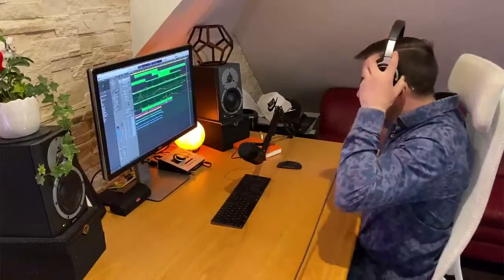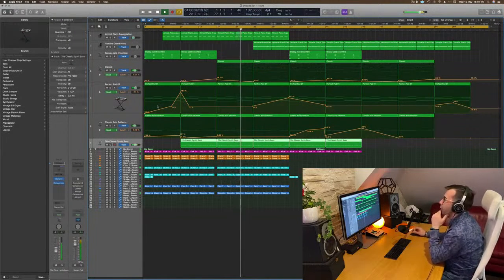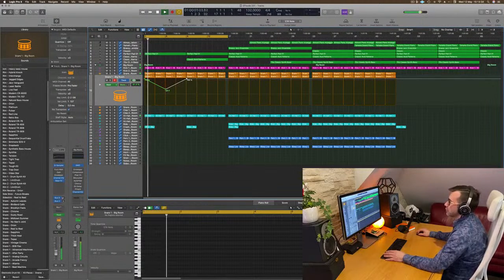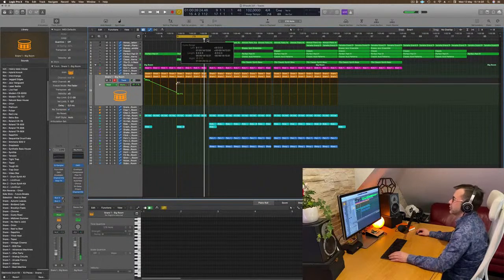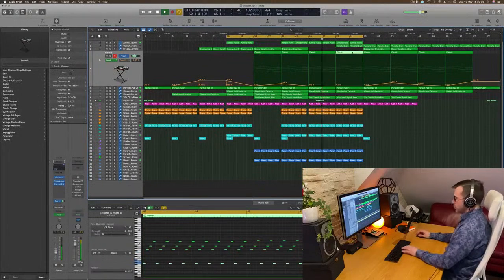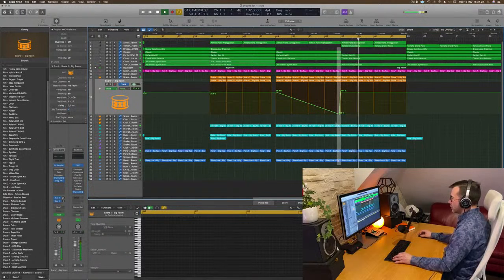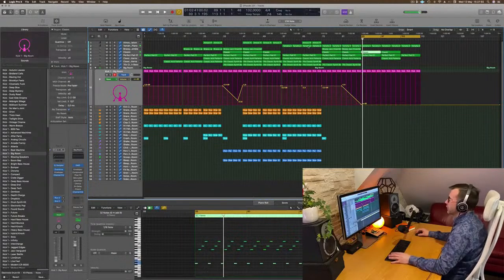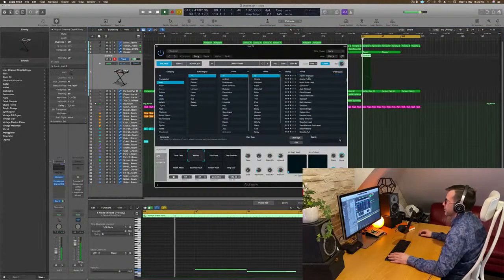How to Arrange and mix Trance | Live Electronic Music Tutorial 234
Learn how to arrange and mix trance music by watching our free live tutorial and study the Logic Pro X Template from the session to practice what you have learned. The Live Electronic Music Tutorials give everyone the opportunity to learn music production at their own pace anytime anywhere. Unlock the secrets of electronic music now.

We groove into episode 234 of our Live Electronic Music Tutorials looking to arrange and mix a song we created in episode 231. We will create arrangements suited to a club or DJ mix including a mixable intro and a huge breakdown!

Chapters:

0:00 How to arrange and mix trance music
1:59 Track Preview
5:09 Building up the intro
11:40 Building up energy
13:00 We build up the first mini drop
18:47 Working on the main verse transitions
21:52 Working on the main breakdown
32:05 Final thoughts